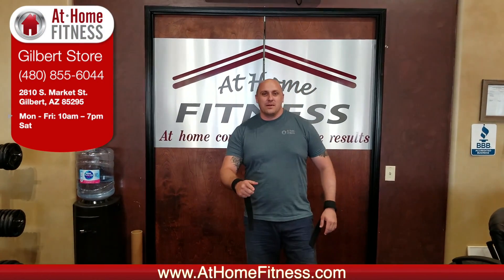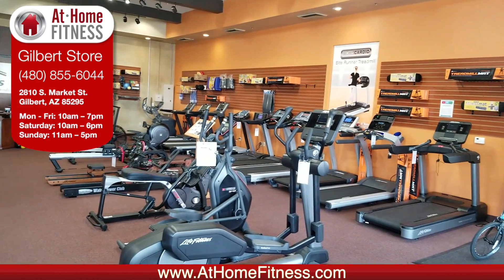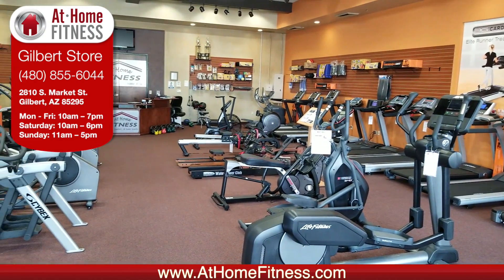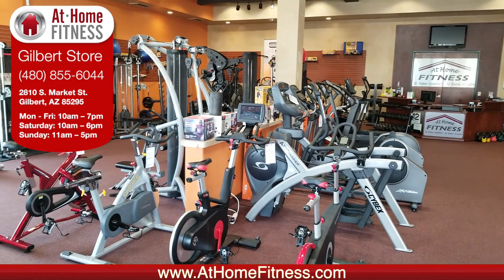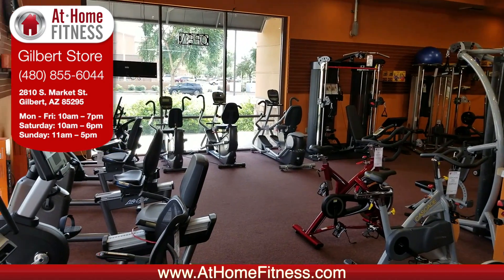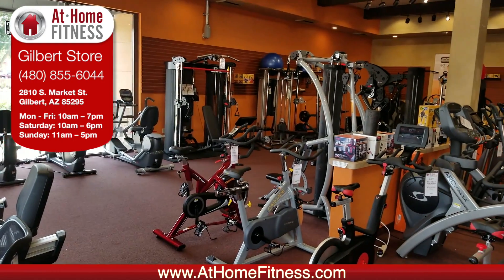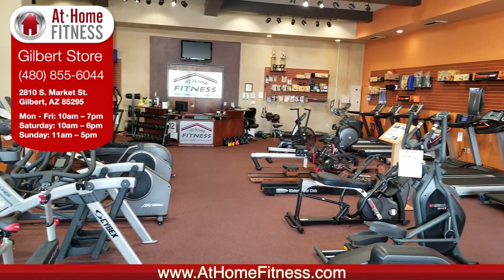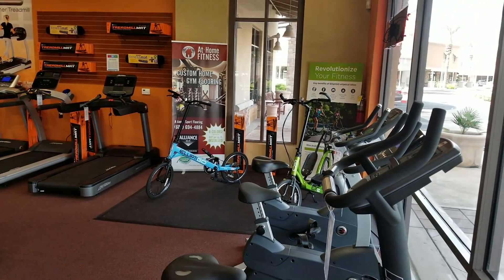AtHomeFitness.com Gilbert Showroom Tour - Product Review Showroom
For all your home fitness needs, come see us at the Gilbert Arizona store:
2810 S. Market St.

We provide Home Fitness Equipment including home gyms, functional trainers, treadmills, ellipticals, exercise bikes and much more.
Visit our Arizona showrooms today!

Scottsdale Showroom
At Home Fitness Scottsdale Superstore
6969 E Shea Blvd

Ahwatukee Showroom
At Home Fitness Ahwatukee Superstore
14647 So. 50th. St. Suite 110

Gilbert Showroom
At Home Fitness Gilbert Superstore
2810 S. Market St.